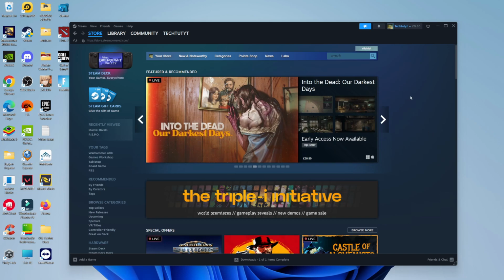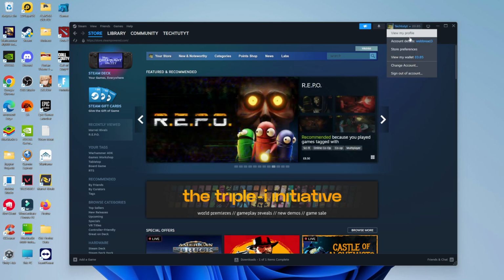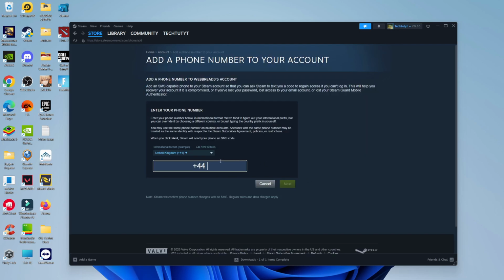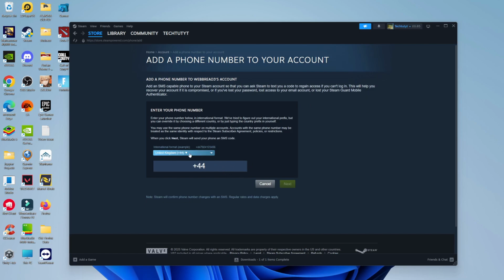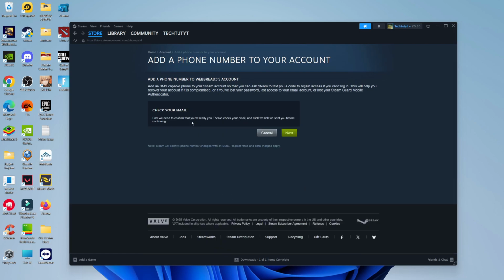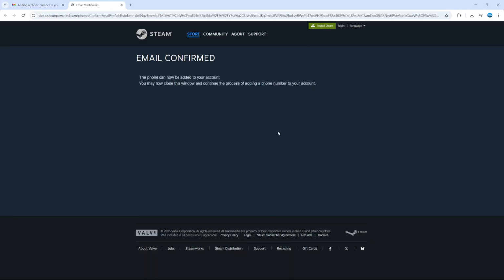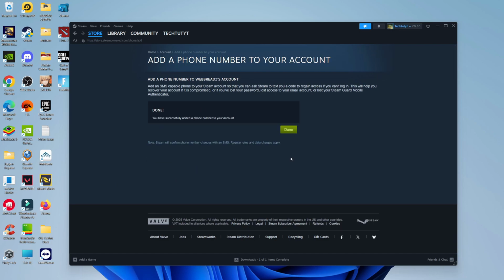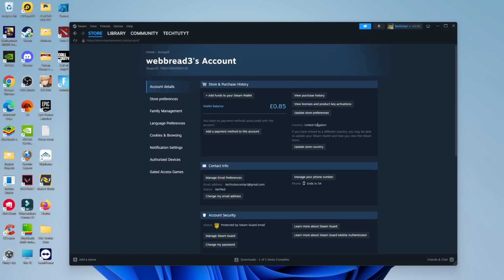How To Add Phone Number In Steam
In this tutorial, we’ll show you how to easily add your phone number to your Steam account. Adding a phone number is a crucial step for enhancing your account security and ensuring a smooth recovery process if you ever forget your password. We’ll walk you through the entire process, from navigating the Steam settings to verifying your phone number, so you can enjoy a safer gaming experience. Whether you’re new to Steam or just need a quick refresher, this video has everything you need to know! Learn how to secure your Steam account today and prevent unauthorized access.

 ✨Recommended VPN: ✨

Thanks!